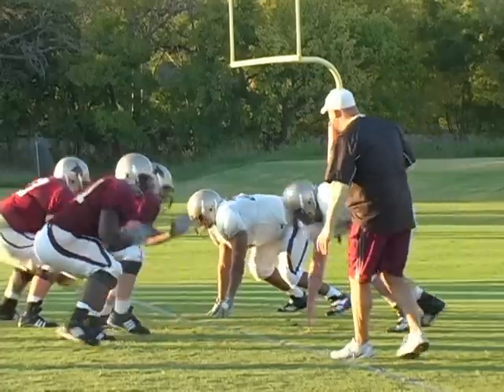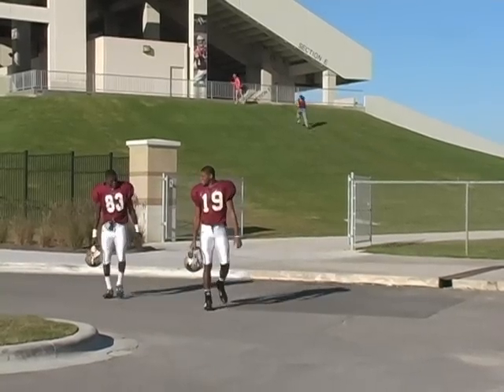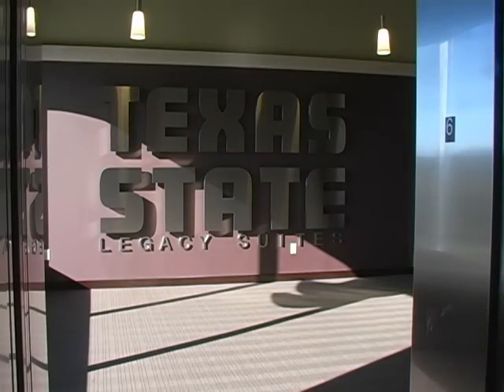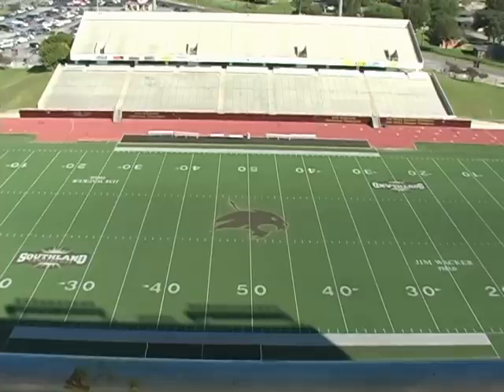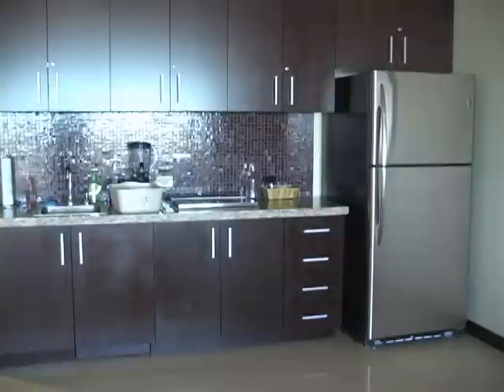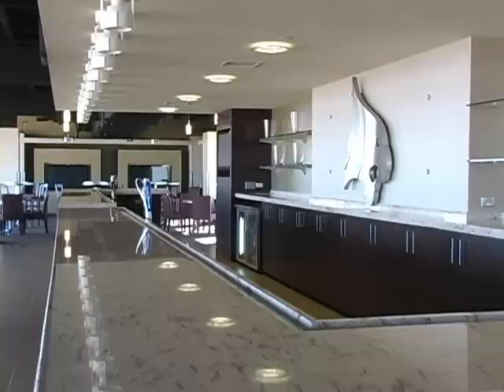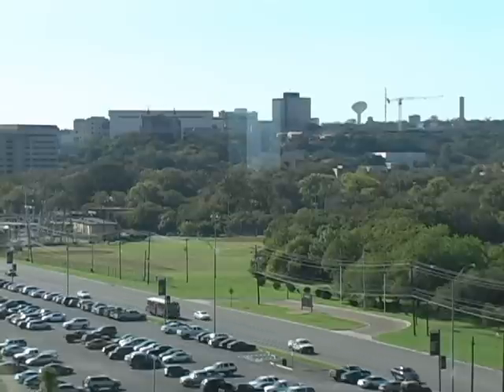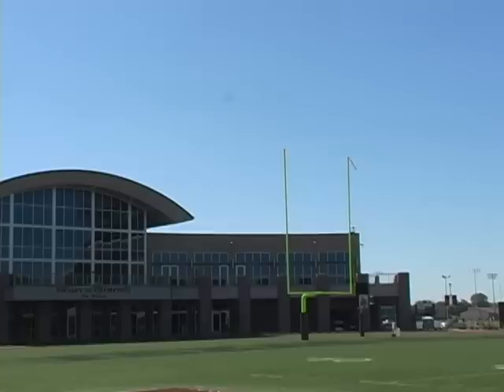Bobcat Stadium Suites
We've all seen the outside of the new Bobcat football stadium. But not everyone has gotten to experience the inside, which has received quite a makeover as well.